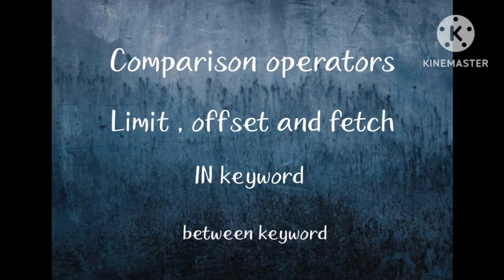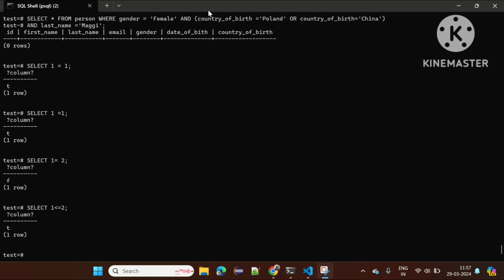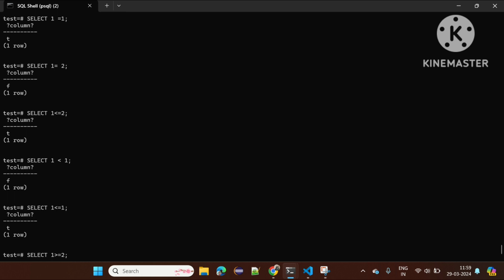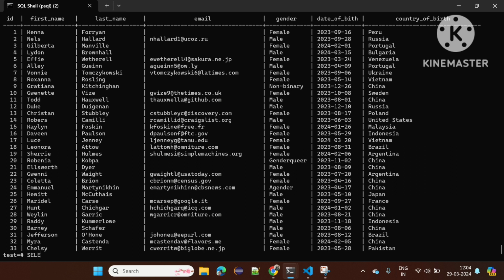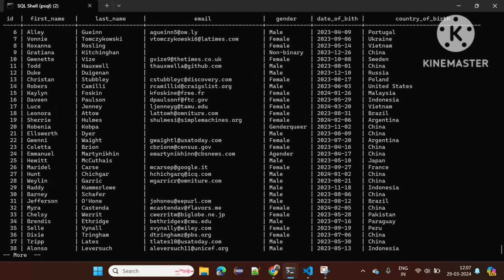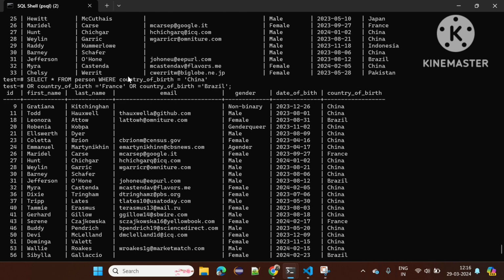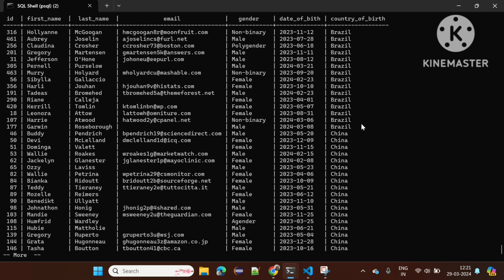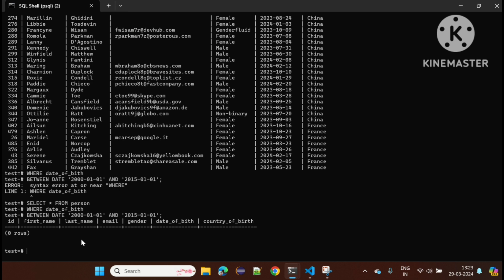comparison operators,Limit , offset and fetch, in and between keyword